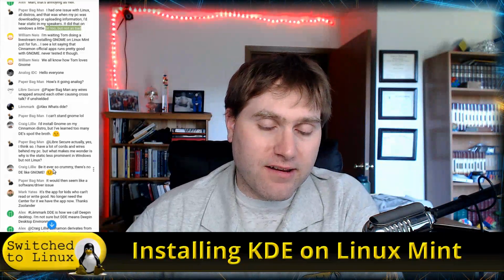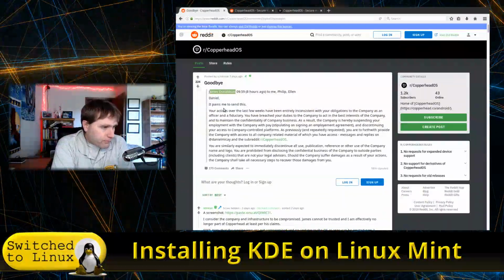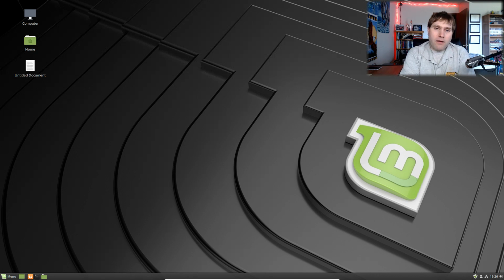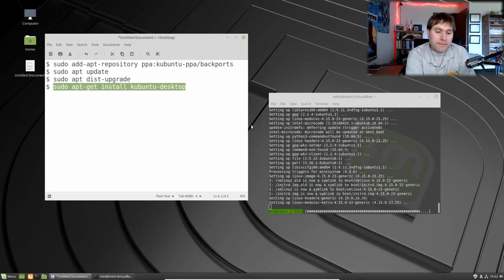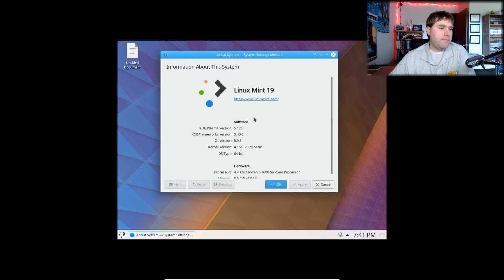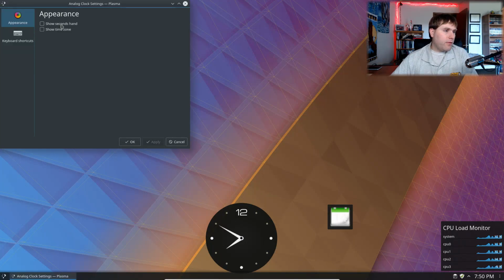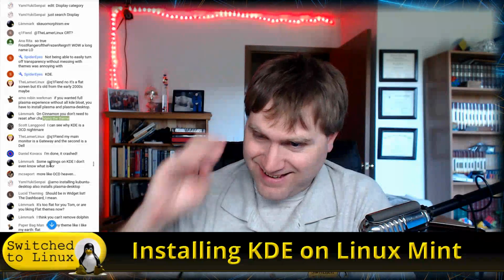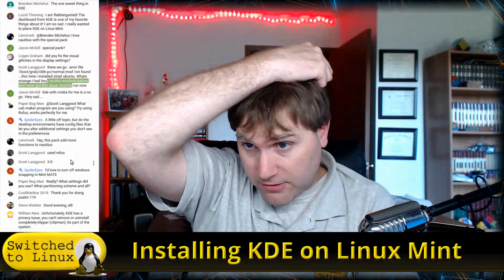Installing KDE on Linux Mint 19 Beta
The Linux Mint team pulled KDE from the DE options for Linux Mint but it is still possible to run the environment.  This video will show you how to do that.